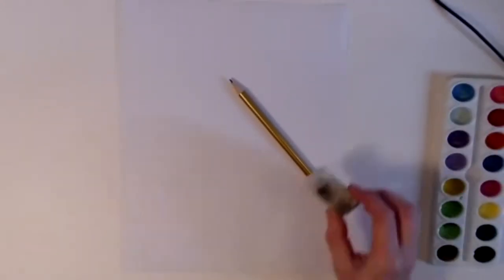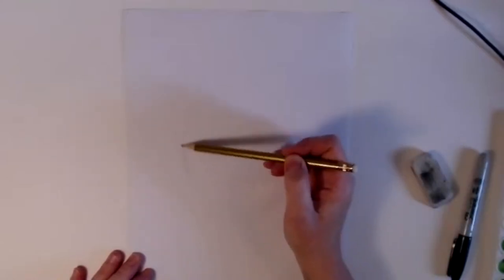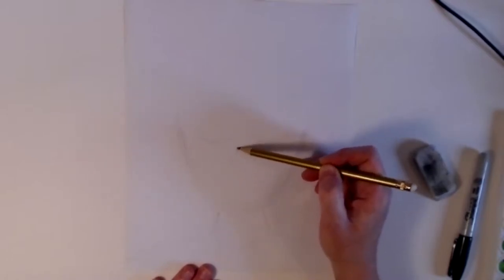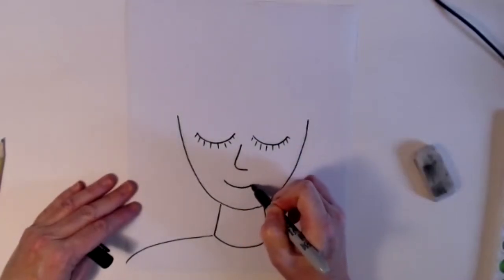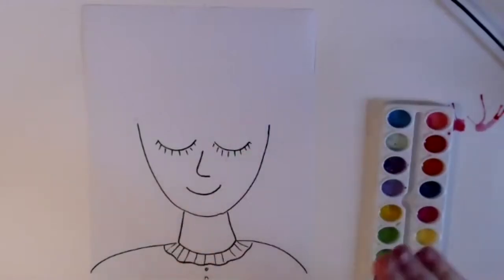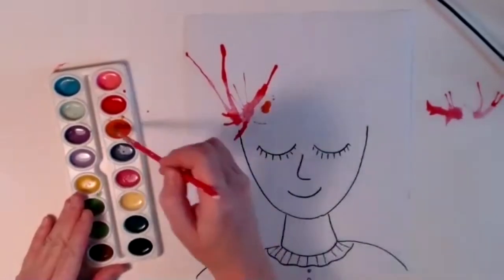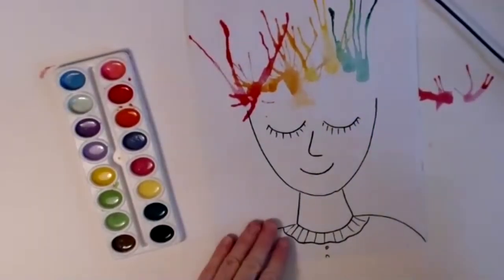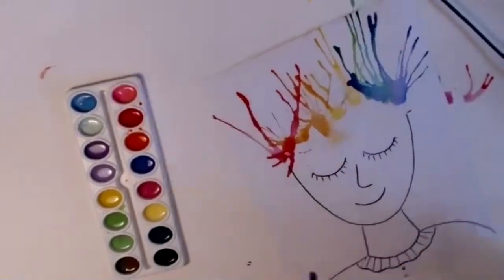Art Project: Bad Hair Day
Use watercolors and a straw to make a unique portrait. Ms. Christine from the Spencer Road Branch provides step-by-step instructions for this project that is perfect for school-age kids, teens, or adults!